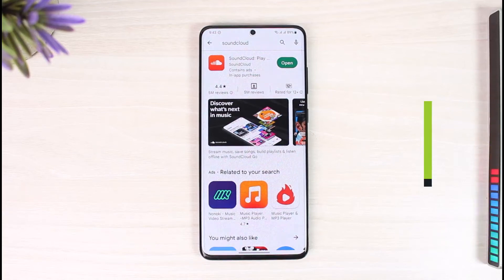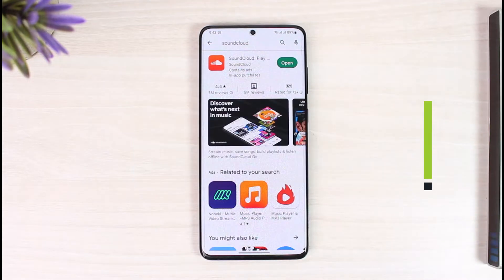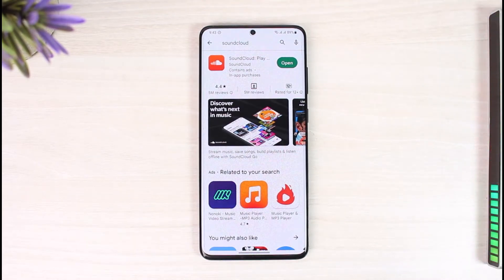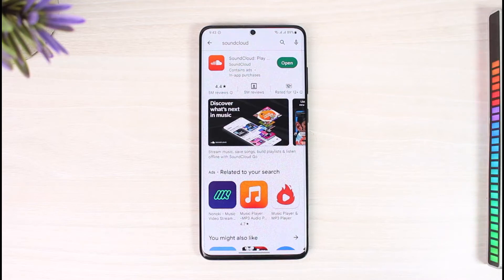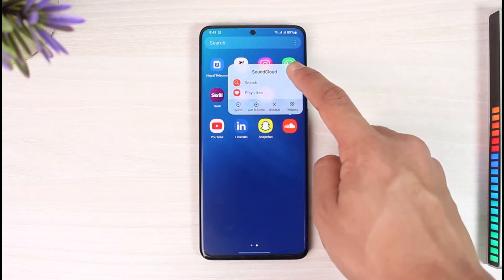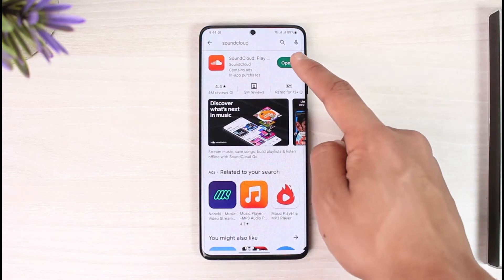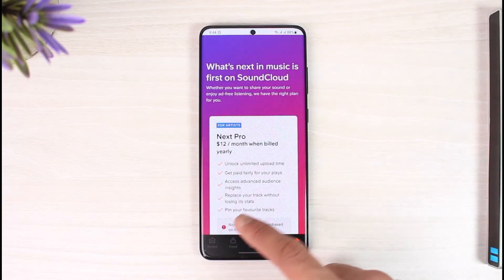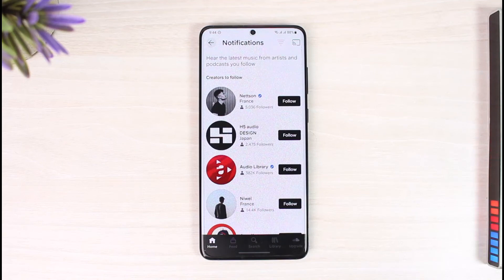How to Fix Login Error on SoundCloud App - Fix SoundCloud Login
In this tutorial video, I am simply going to show you how you can fix the login error on the SoundCloud app.

~ Chapters:
0:00 Introduction
0:12 Account Issue
0:50 Application Issue
1:11 Credentials Issue
1:24 Conclusion